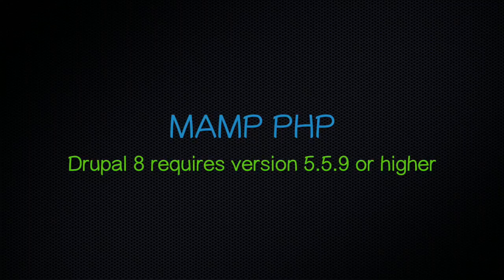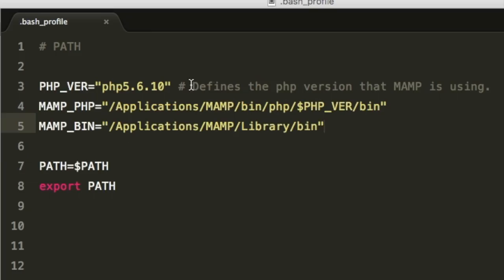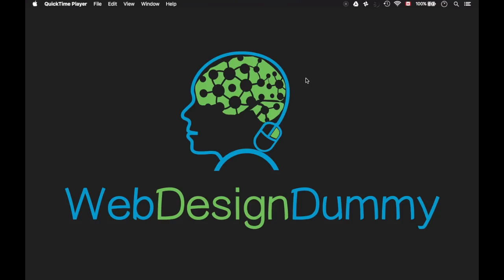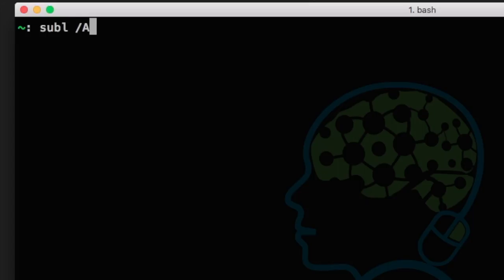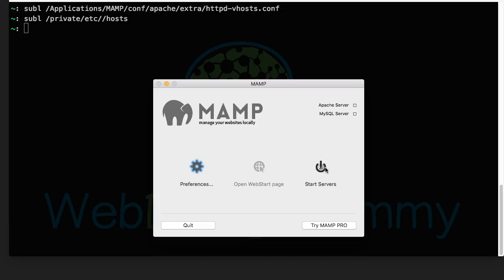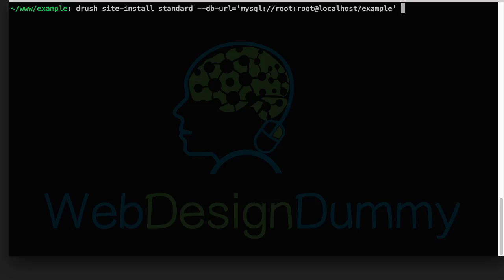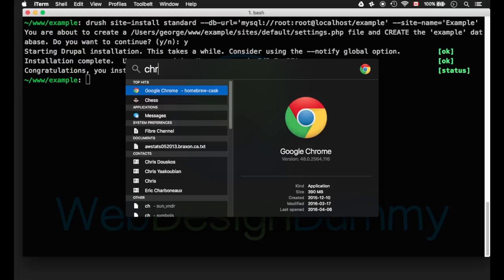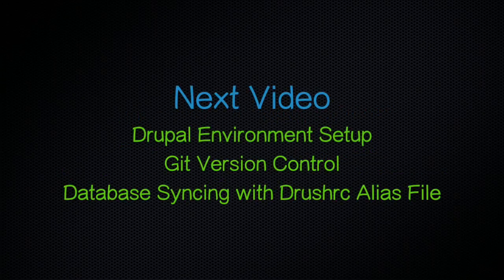Drupal 8 Web Development Workflow: Part 2 Drupal Install using Drush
How to quickly install Drupal 8 using Drush and MAMP. Everything is done with the command line (Mac's ITerm or Terminal) so the instructions can be easily included in aliases, functions and scripts for an automated workflow.

Forethought
Drupal and Composer